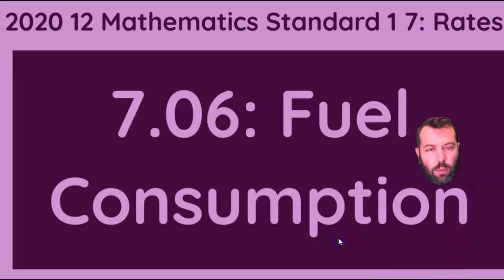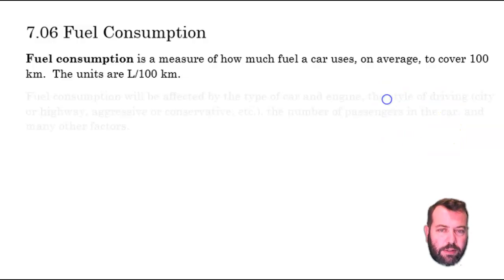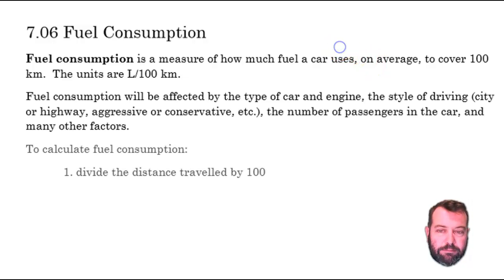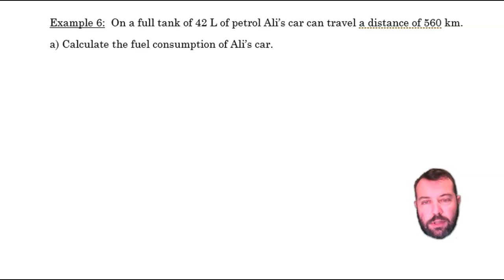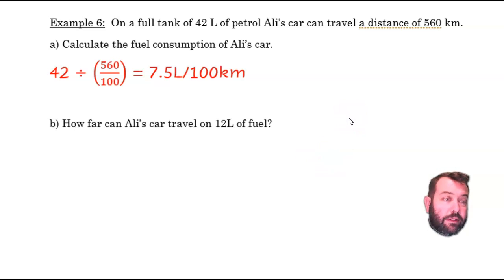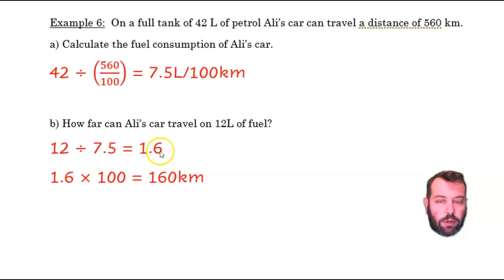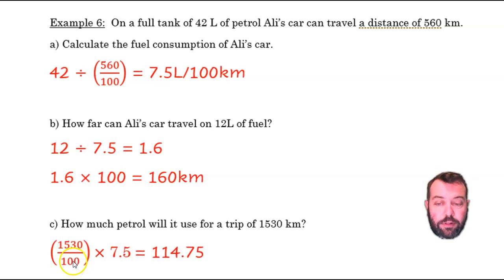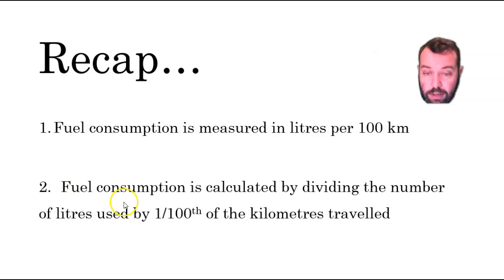2020 12MAS1 7 7.06: Fuel Consumption